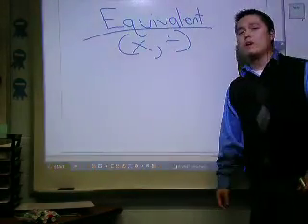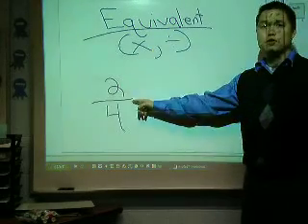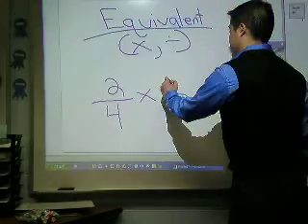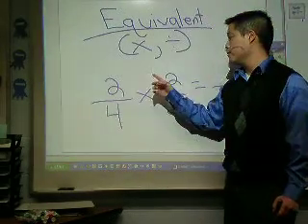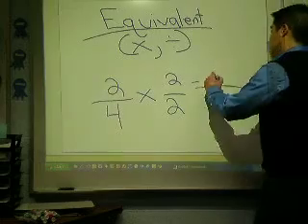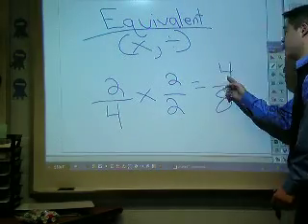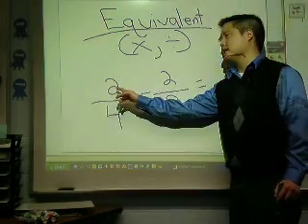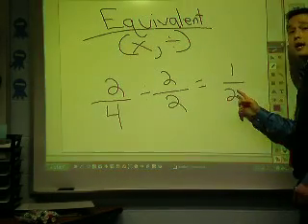Math - Equivalent Fractions 2